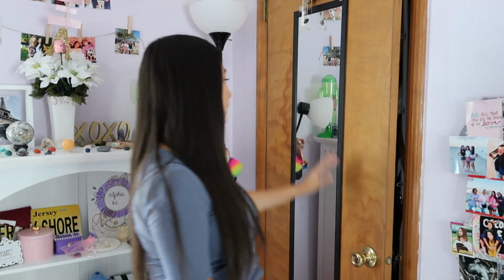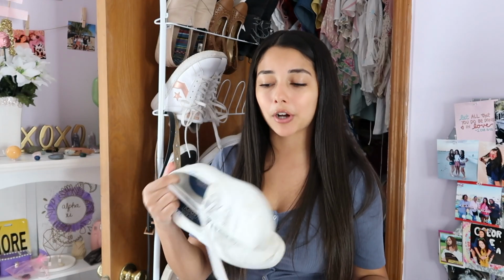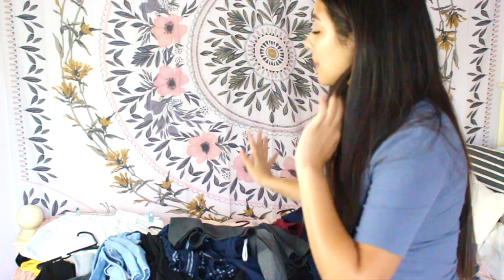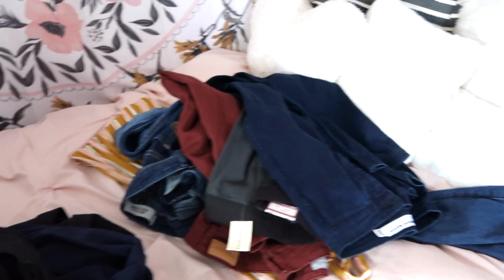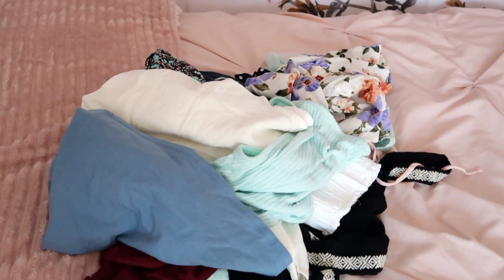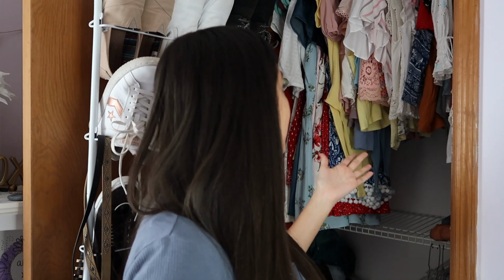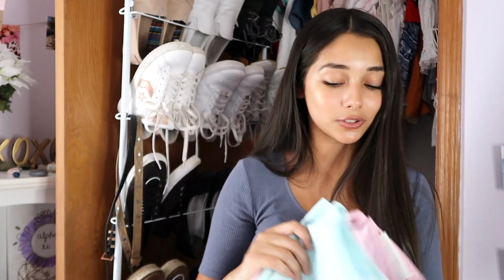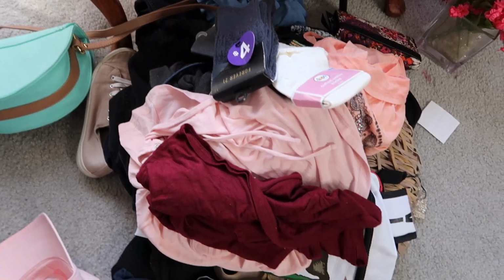EXTREME CLOSET CLEAN OUT 2020 | clean and declutter with me!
Please let me know what videos you would like me to film in the comments down below. Love you guys xoxo ♡

FAQ ♡ //
Name: Leilani
Age? 21
What vlog camera do you use? Canon G7X Mark ii